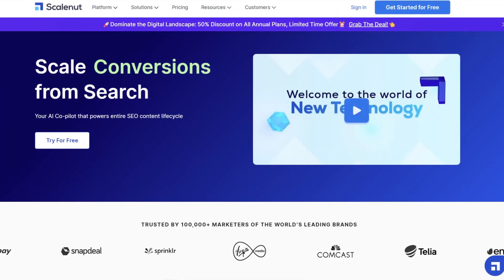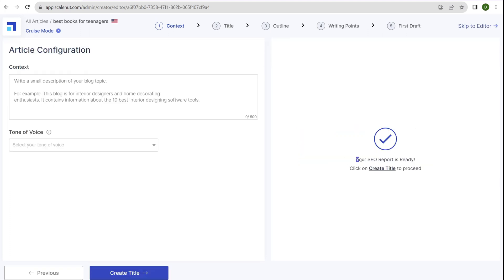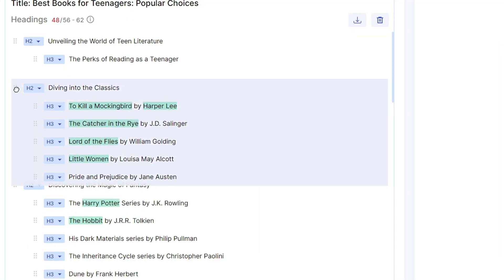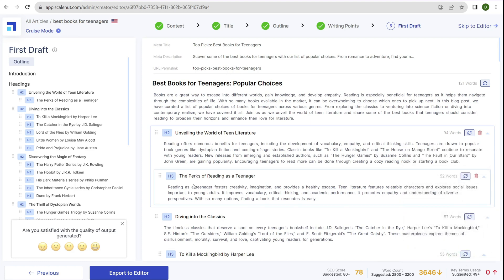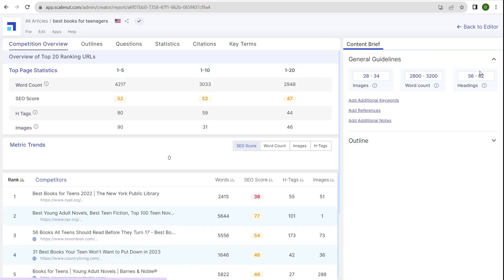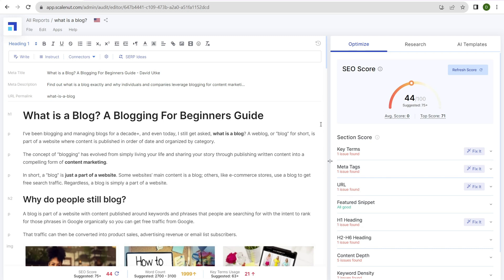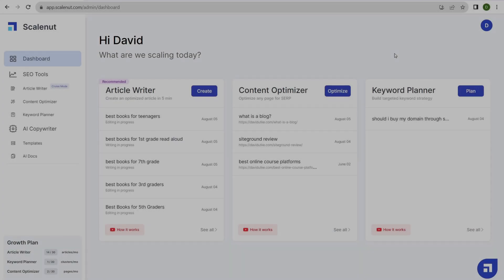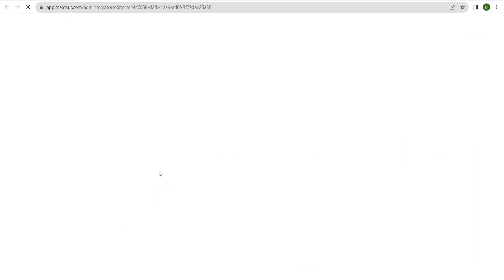Scalenut Tutorial - Write Blog Post Content FAST with AI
In this Scalenut tutorial, I breakdown this useful tool for producing blog content. It also provides good on-page SEO optimization but is really best for creating long form content.

Scalenut is primarily an AI writing tool that helps you produce rough draft, long from blog posts. It's good for surface level content that does not require a lot of e-e-a-t like "best books for teenagers" and so forth.

Their content optimization is good, but if that's what your primarily after then I have so recommend Surfer SEO. It's what I use to optimize all my content to help make it more useful for the end visitor

TIME
00:00 Intro
00:37 Article Writer
08:29 Content Optimizer
11:27 Keyword Planner
13:22 My honest opinion
15:11 Conclusion

qualifying purchases at no additional cost to you. I only recommend products and services I actually use.